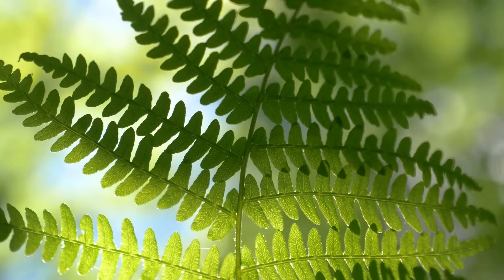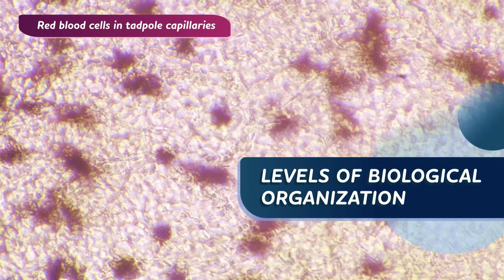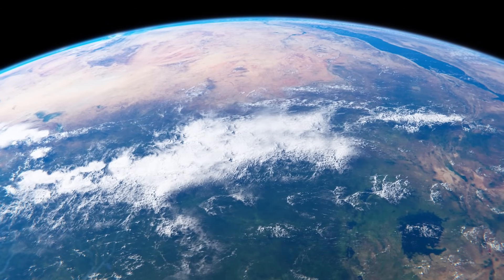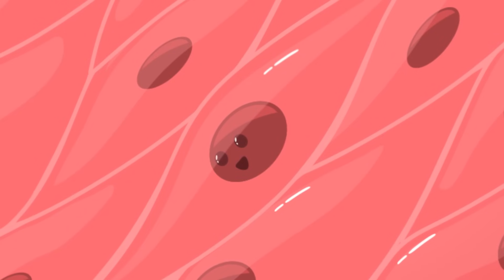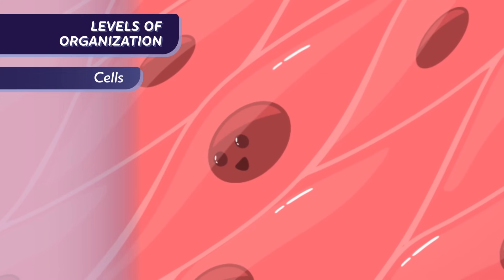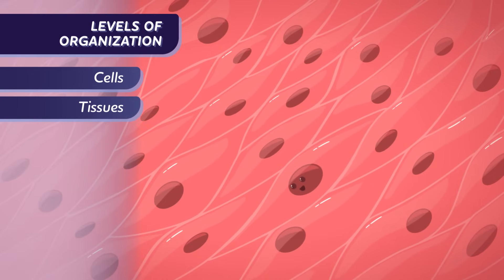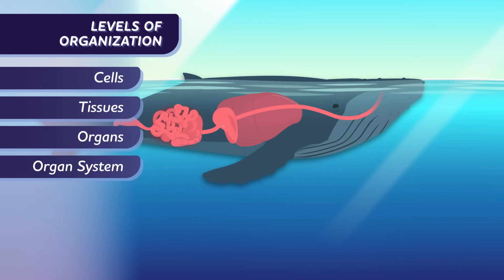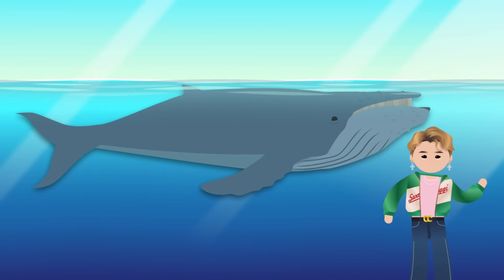How Life is Organized: Crash Course Biology #4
Here on Earth, life is dizzyingly diverse—but it’s also surprisingly organized. A sense of order structures life and its processes, from the tiniest cell to the total sum of every living thing. In this episode of Crash Course Biology, we’ll uncover the levels of biological organization, discover soil’s superpowers, and find out why the biosphere is kind of like a really, really long train.

Chapters:
Life's Layers 00:00
Themes of Life 1:54
Form Fits Function 4:08
Regulation 5:29
Levels of Organization 6:39
Life's Flows 9:55
Review & Credits 12:15

This series was produced in collaboration with HHMI BioInteractive, committed to empowering educators and inspiring students with engaging, accessible, and quality classroom resources. for more information.

Are you an educator looking for what NGSS Standards are covered in this episode?